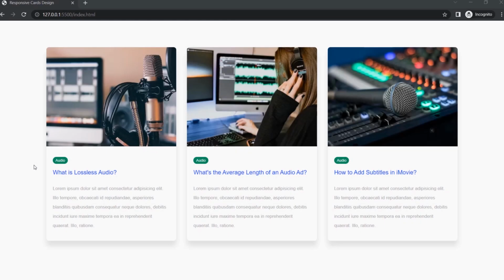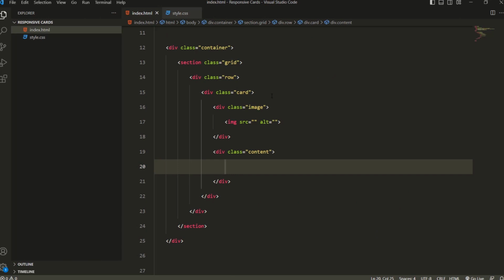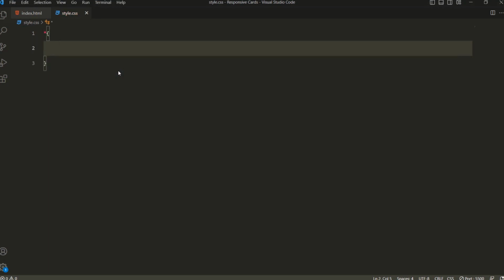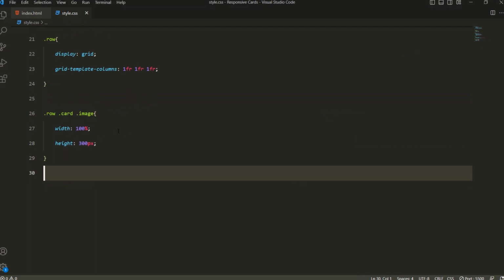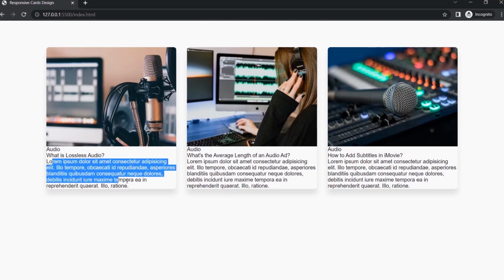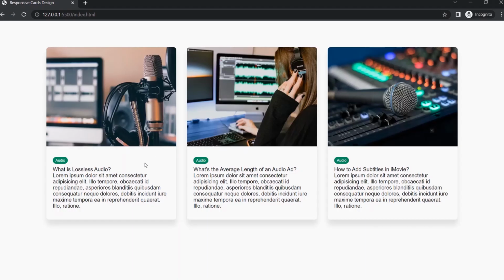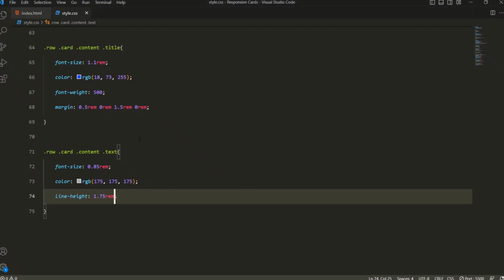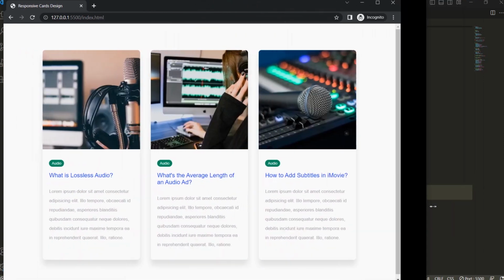Responsive Cards Design in HTML CSS For Beginners | Custom Card in HTML CSS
In this video, I have shown how to create a custom card design in HTML and CSS. It is completely responsive in mobile and desktop sizes.

css cards,
HTML Tutorial for Beginners: HTML Crash Course,
Kevin Stratvert,
responsive card design html CSS,
HTML & CSS Full Course for Free | Beginner to Pro,
Azad Chaiwala,
HTML Tutorial For Beginners In Hindi (With Notes) 🔥,
CodeWithHarry,
HTML DIV Tag Tutorial: How to Use, Position & Style Div Elements (Full Guide in Hindi) | HTML & CSS,
amazing css cards design,
responsive web design,
WsCube Tech,
flexbox responsive cards,
responsive cards flexbox,
css flexbox responsive cards,
html and css responsive cards,
css card design,
responsive cards design,
css cards design,
responsive card slider in html css